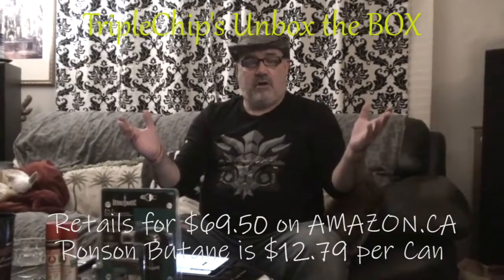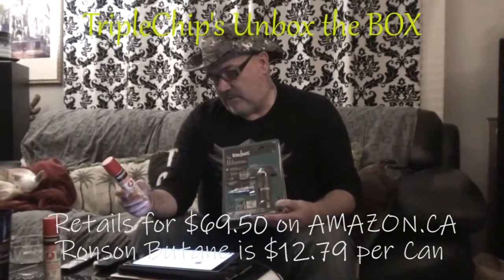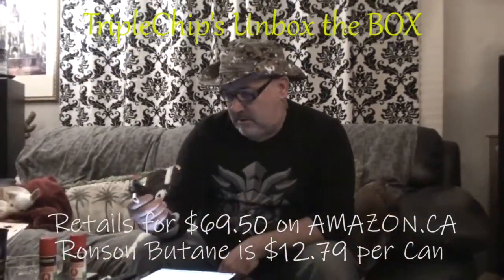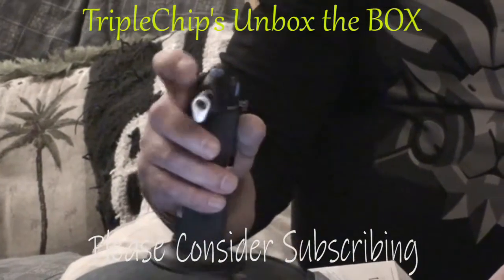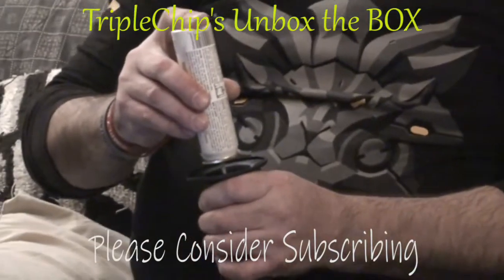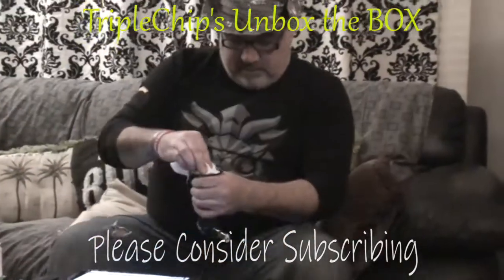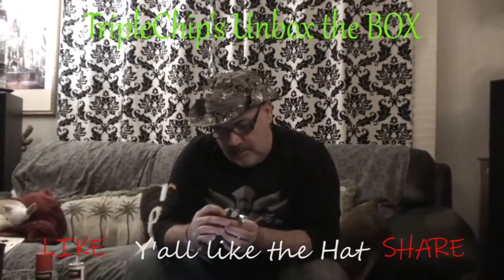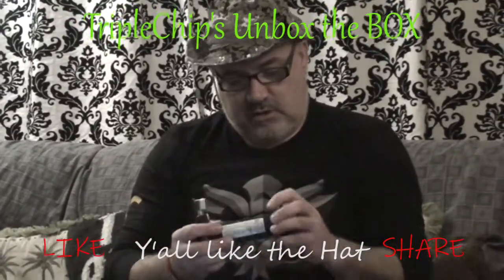Bernz O Matic ST2200T Micro Butane Torch Kit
A Handy Little Torch for Soldering Copper Pipe for Plumbing and Electrical Wires and Circuit Boards. Enjoy the Vlog Y'all. Have a Great 2021!